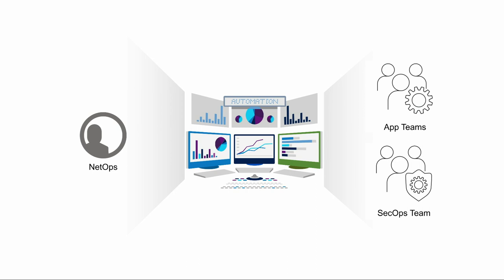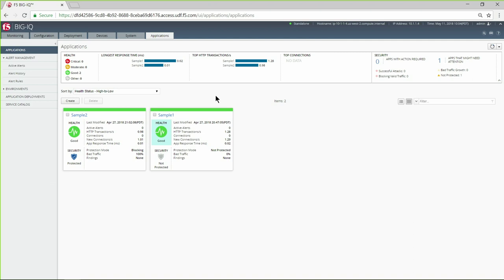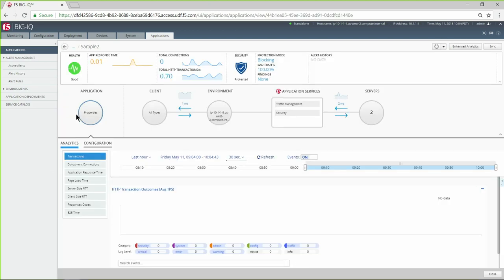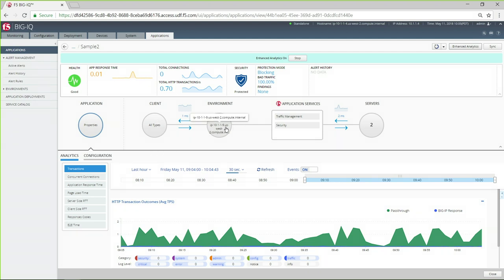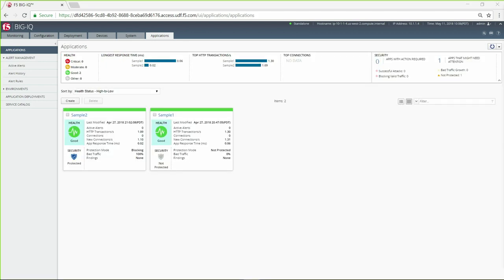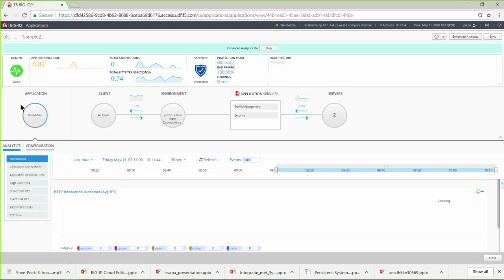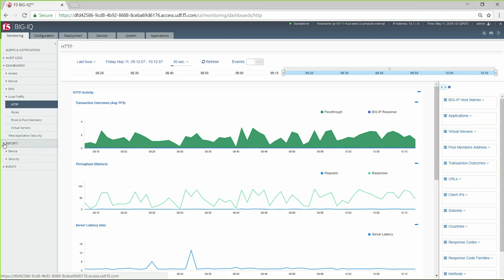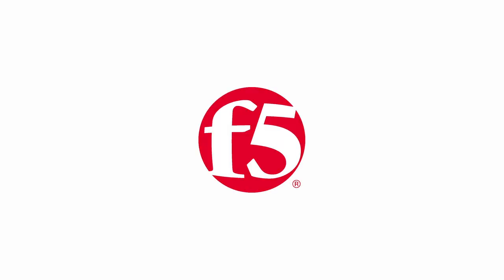F5 Analytics and Visualization with BIG-IQ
Quick overview of the new device and per-app analytics in BIG-IQ 6.0